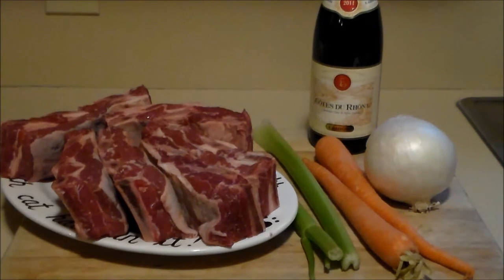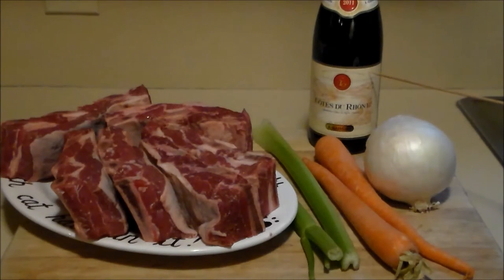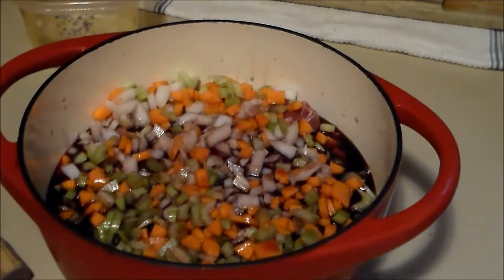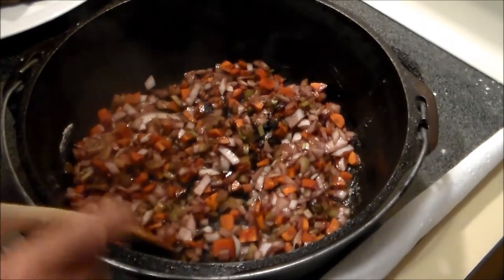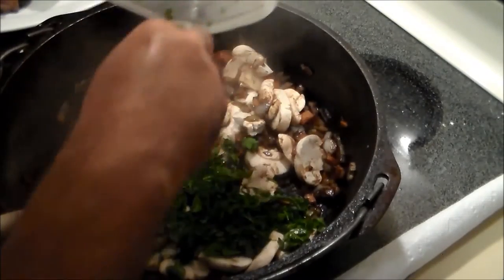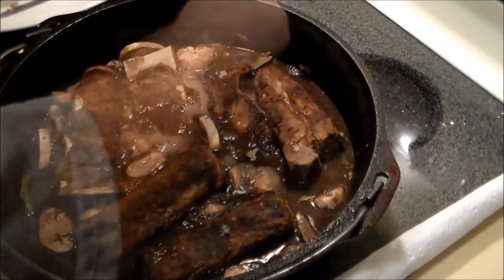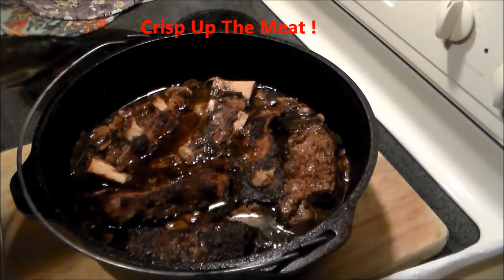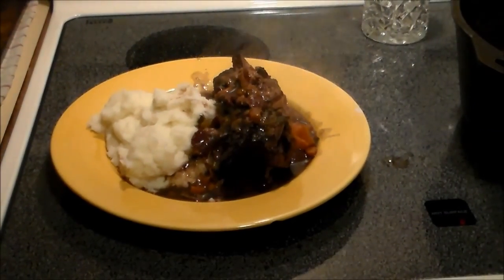Côtes du Rhône Braised Short Ribs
A feast of a dish that is perfect for the cold winter weather. Rich beef and wine flavors dance together in a savory sauce that will put a smile on your face. Easy to make this one pot Dutch oven recipe is a sure winner! Ingredients follow.

1 Bottle Côtes-du-Rhône red wine
About 3 or 4 LBS Beef Short Ribs
1 LB Thick Cut Bacon
1 Large Onion
2 Ribs Celery
2 Large Carrots
3 Bay Leaves
2 C Beef Stock
8 OZ Sliced Mushrooms
Flour

Music: Mon Amour, by Paris Combo. c. Tinder Records, November 2000